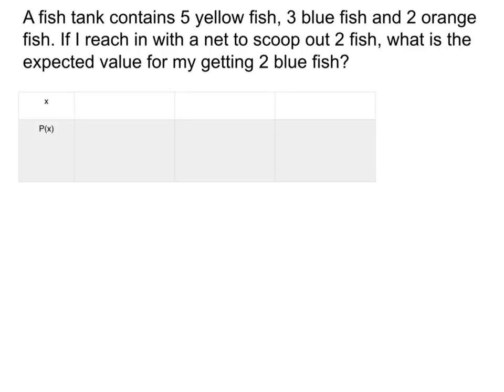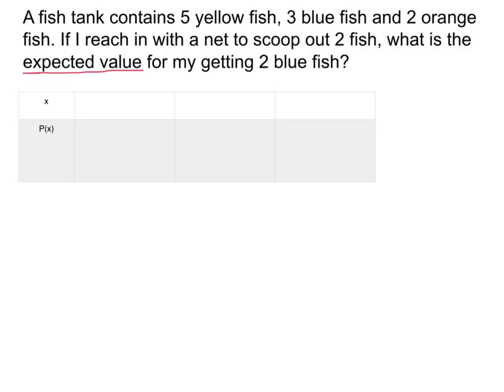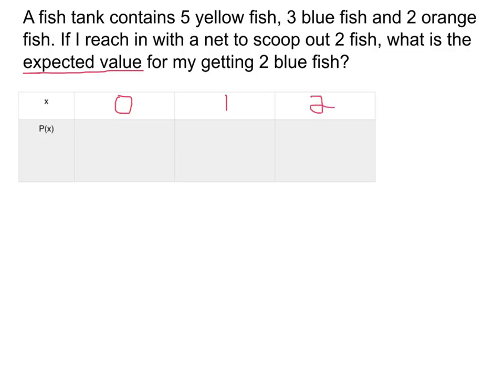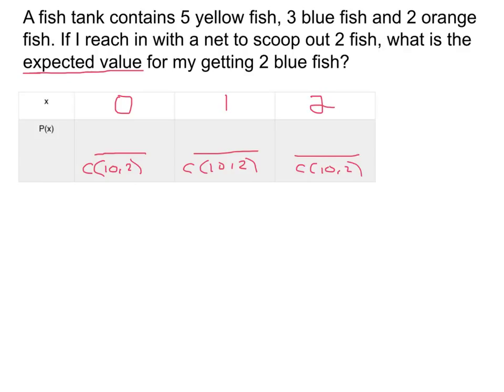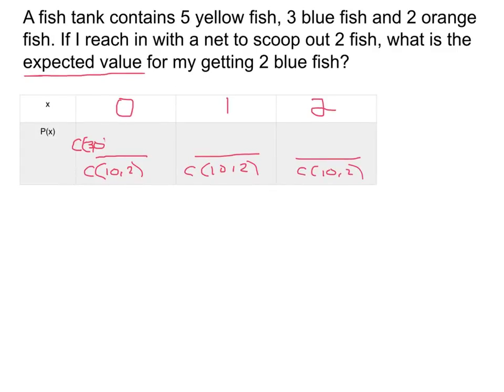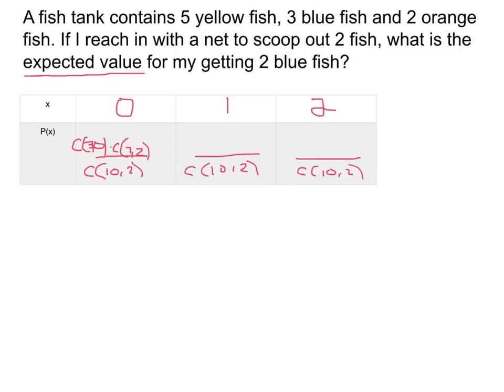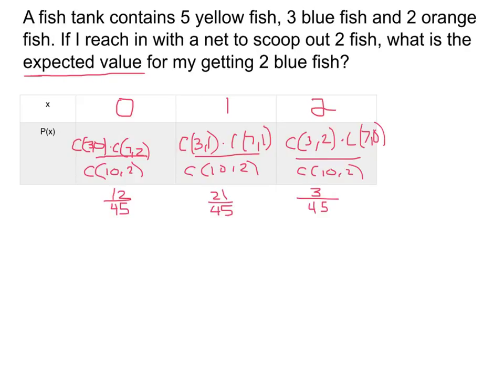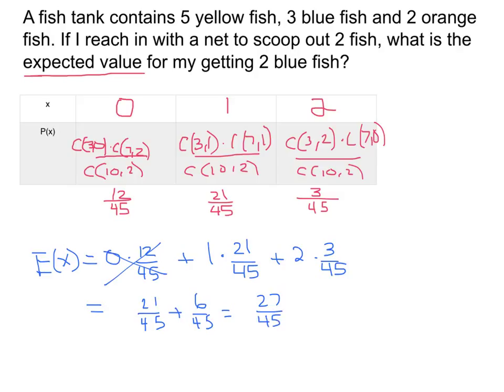Expected Value- example 4